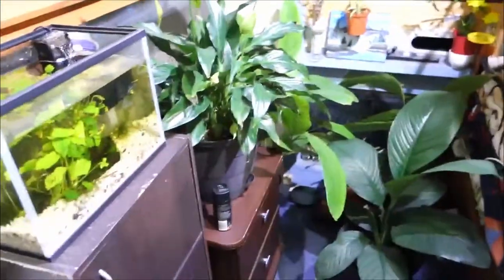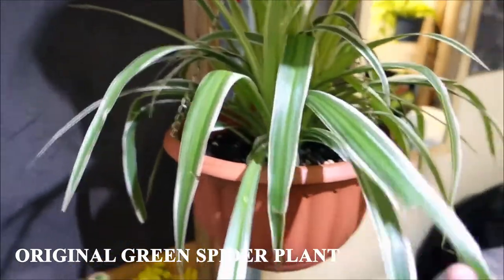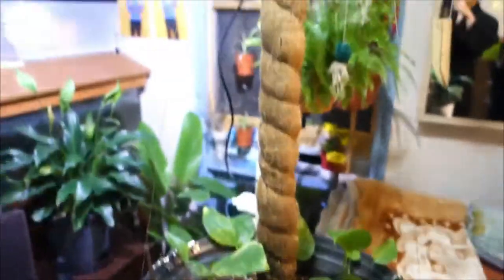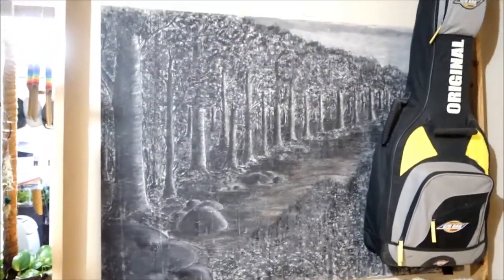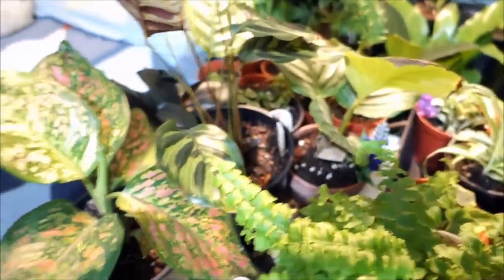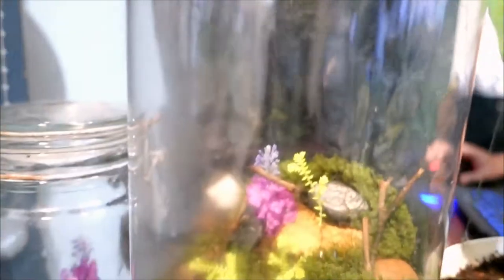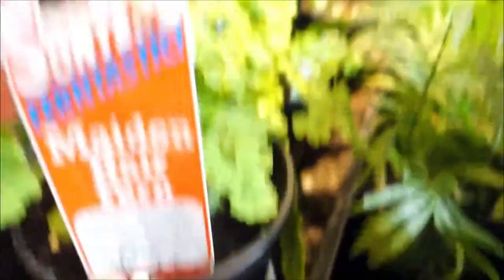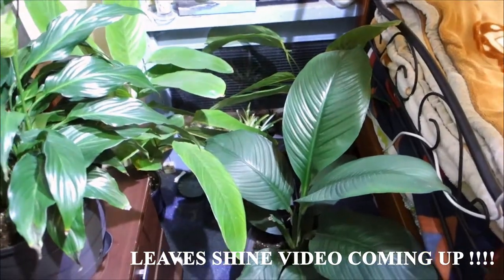_† House Plants Haul // Winter In Australia †_